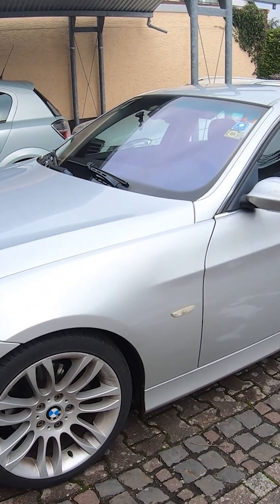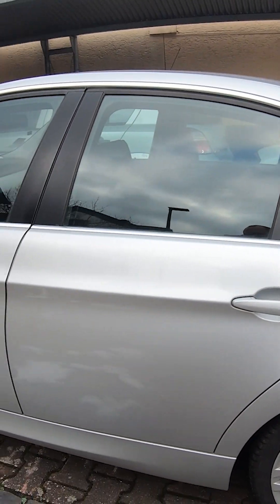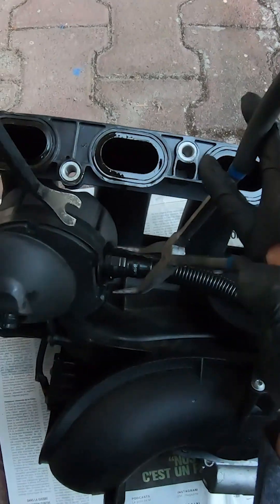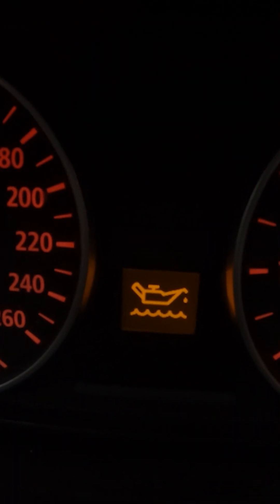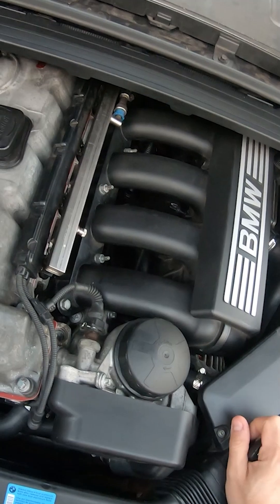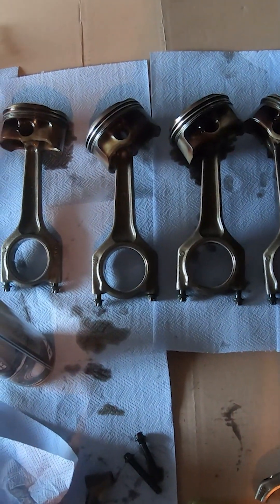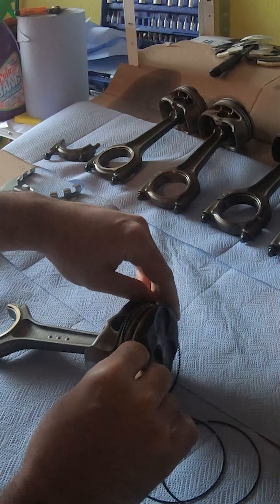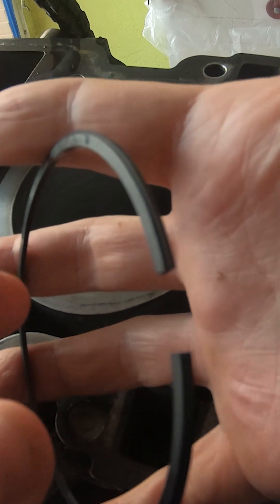Compression Check on a bmw e90 325i n52 engine. Why is the engine burning oil? [Part1]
@buildanddrive The engine was burning oil and I was trying to find the problem. The compression jumps after about 8 rotations of the engine which tells me oil is finally sealing the rings and pumping up the compression. The piston rings are bad.